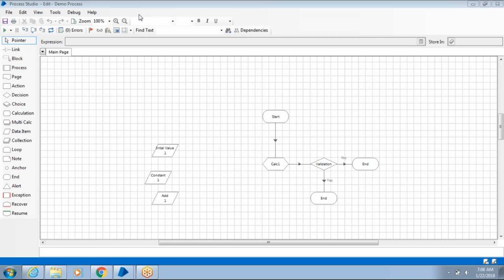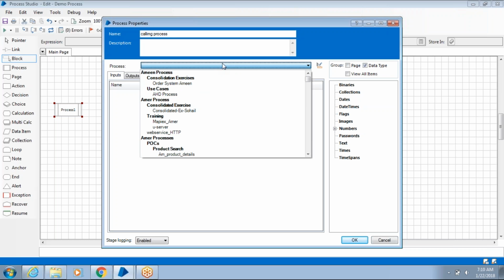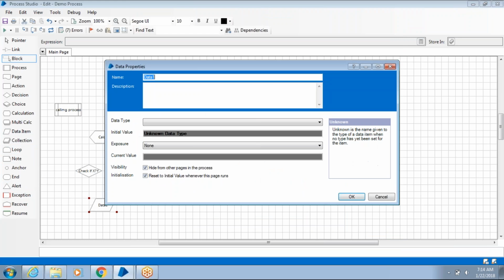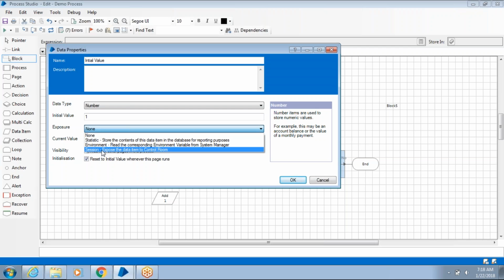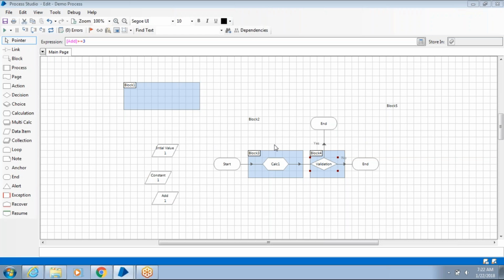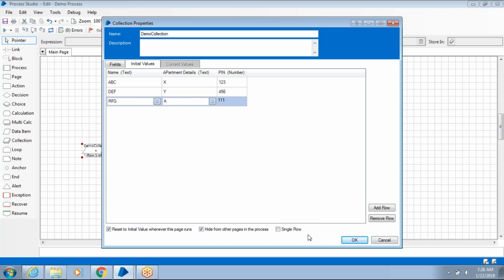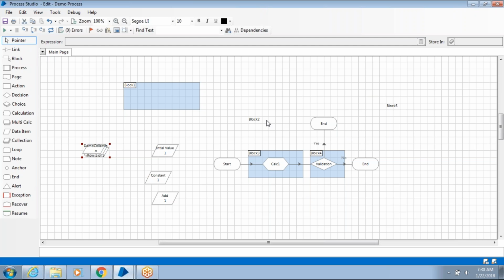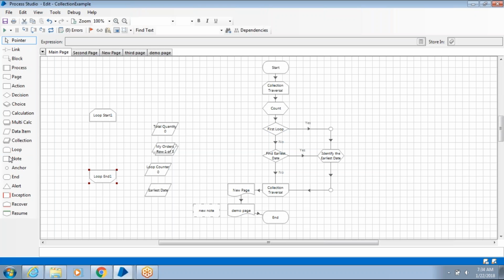Inturduction to Process studio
RPA Blue Prism Tool is every thing we explained based on real time scenarios,it works which we do in companies. Experts Training sessions will absolutely help you to get in-depth knowledge on the subject.